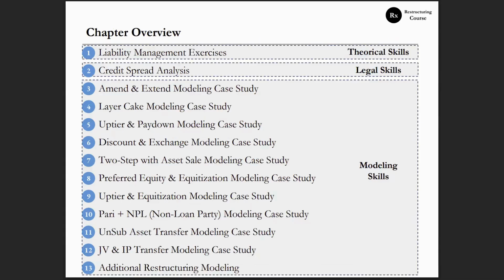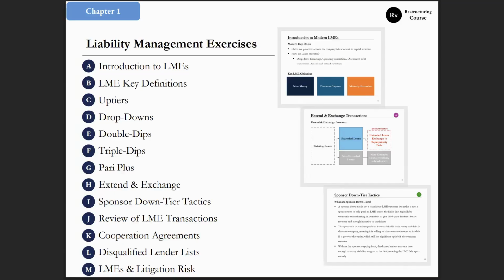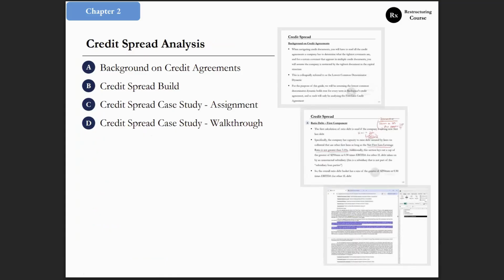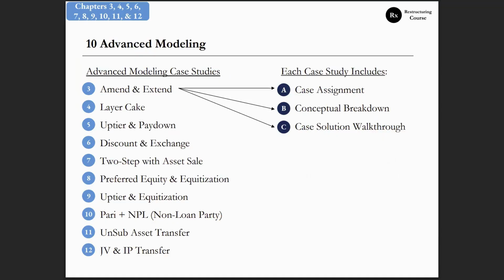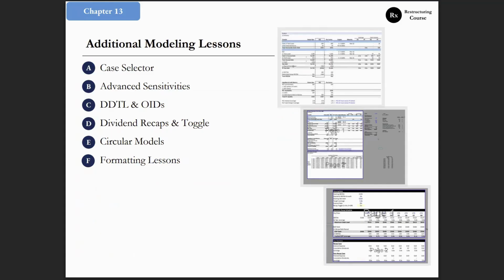Restructuring Modeling and Credit Analysis Program | Info Session